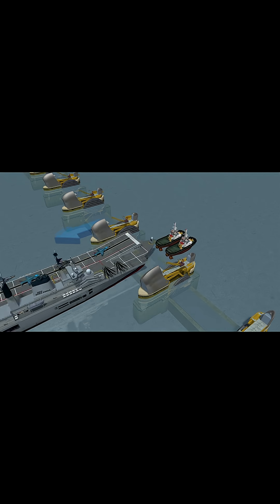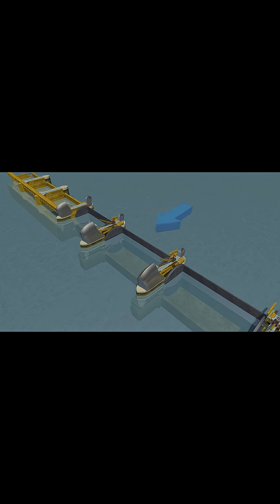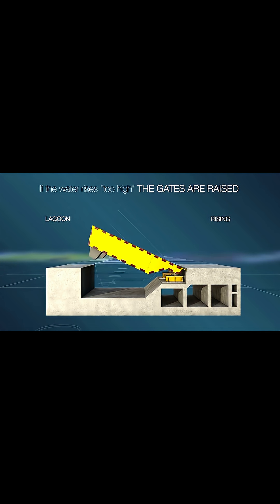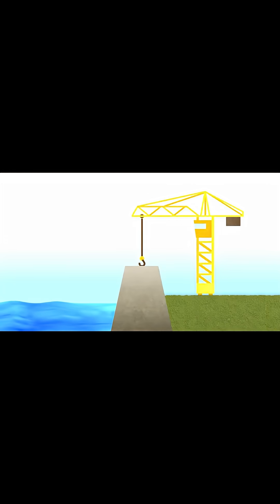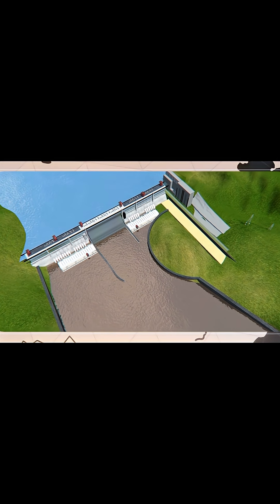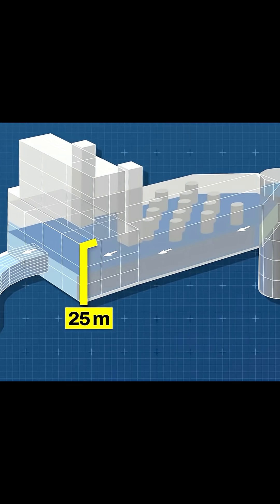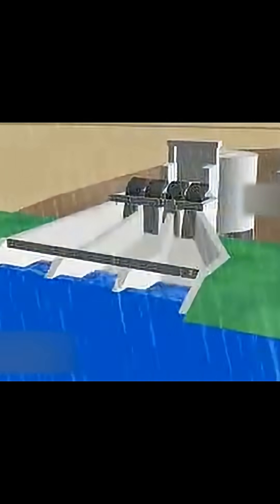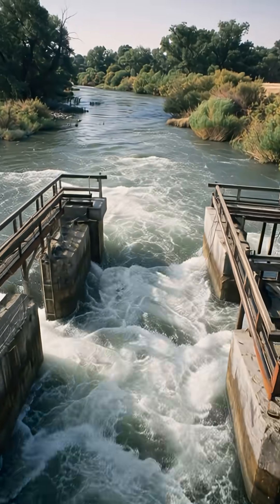Top 5 Incredible Flood Control Systems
From the Thames Barrier in London to the Delta Works in the Netherlands, discover how engineers protect millions from devastating floods!

Follow for more engineering marvels